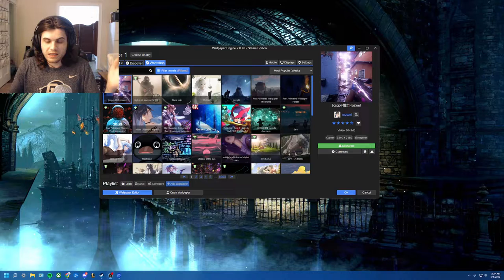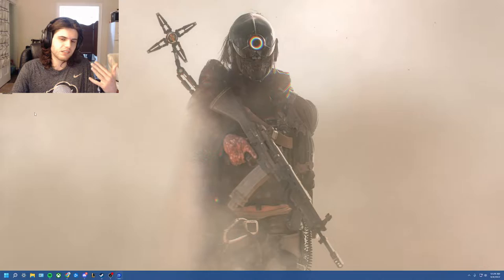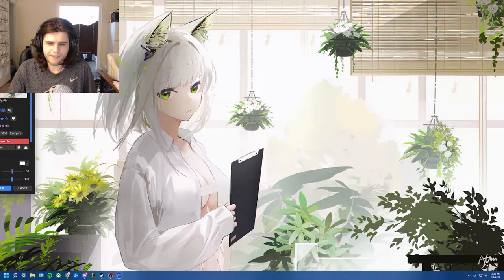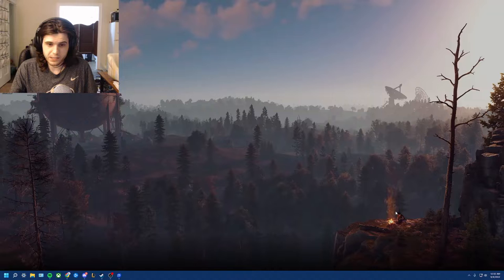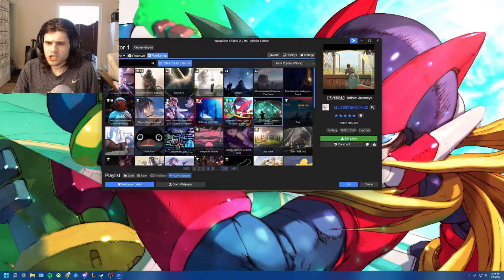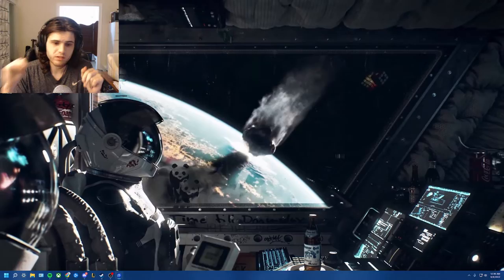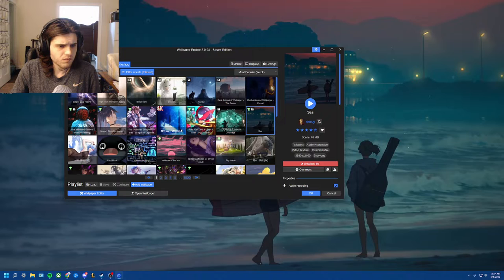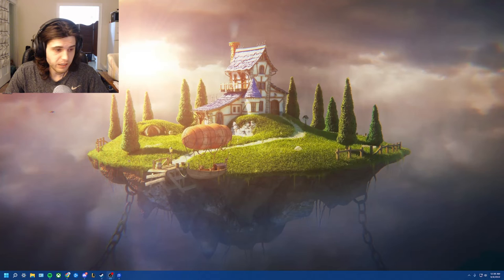Let's play Wallpaper Engine - Top wallpapers of the week!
How many ups and downs can every wallpaper get? How many wallpapers can we analyze? It's a journey within itself playing this masterpiece. I love games and I love indie games like this!